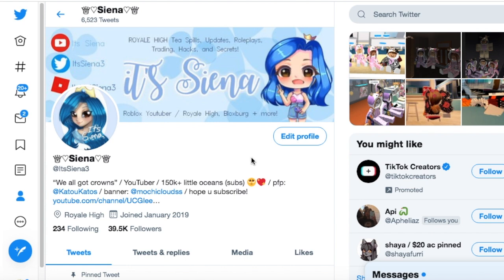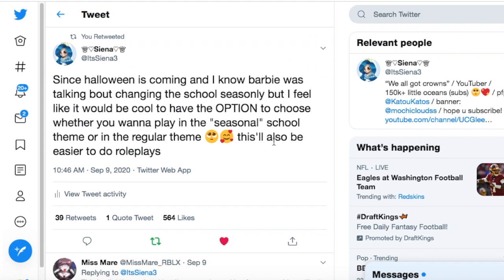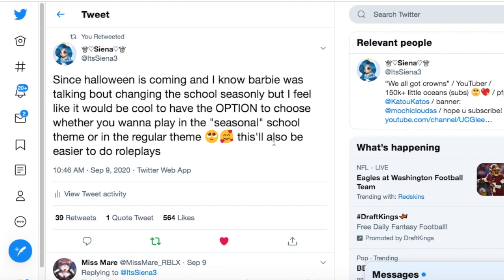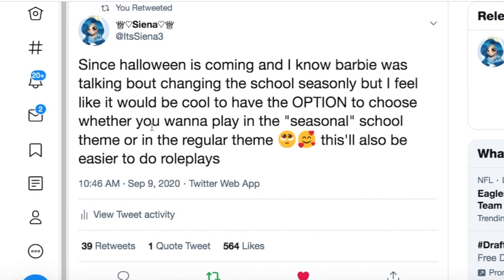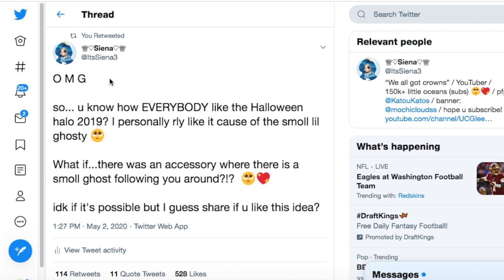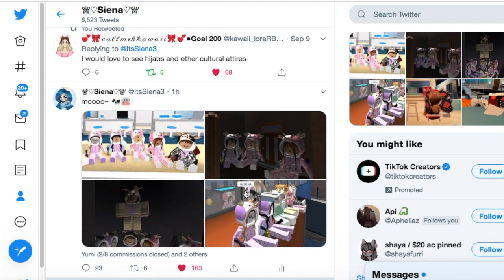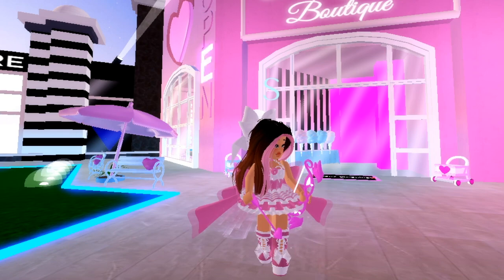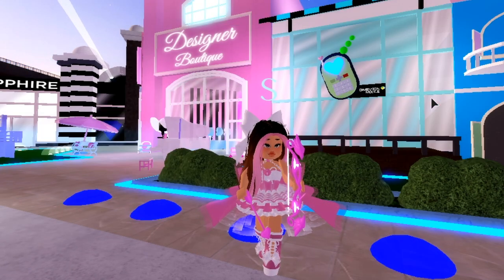SMOLL GHOST, OPTION to CHOOSE the REALM's THEME, MORE Cultural ATTIRE! //Roblox Royale High CONCEPTS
These are some FEATURES and accessories I would LOVE to see hopefully get added in the future! THESE ARE ONLY CONCEPTS! I don't know if they will be added but I HOPE they will be! Make sure to CHECK BELOW for ALL THE TIMESTAMPS and jump straight into certain updates and tea.

♡Jump straight into it!♡
Intro and more- 0:00
OPTION to CHOOSE if the REALM'S THEME is OG or SEASONAL! - 1:08
SMOLL lil ghosty that FOLLOWS YOU! - 3:44
MORE Cultural ATTIRE! - 5:18
SHOPS that SHOWCASE sets, skirts, heels, AND MORE - 7:15
CUSTOM DORMS! (move furniture and have MULTIPLE) - 8:43
RECAP! - 11:02
Outro - 12:12

SECRET HACK to GET 4+ COLORS on ACCESSORIES and how to HIDE WINGS //Roblox Royale High HACKS

SECRETS in the TRADING HUB! GLITCH onto the roof, become a ghost & MORE //Roblox Royale High SECRETS

Intro made by Yuuna (She's sooo talented)
Greenscreen editing: editing by matthieu

Tysm for the love and support guys! I can't believe that we hav over 125k it's unbelievable! Before I know it I will have 150k ahhhhh, tysm lil oceans. I Love You all so much! oceanarmy 💕 You guys make me wanna post videos and make good content. ❤️

If you got to the end of the video and the description comment